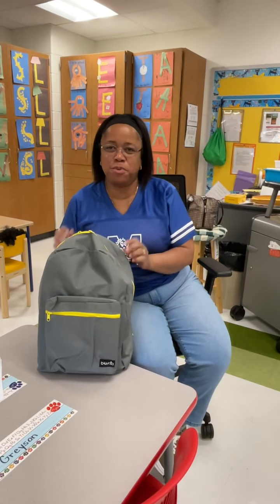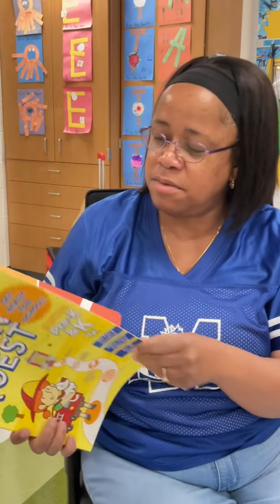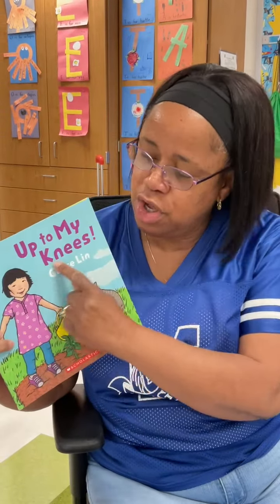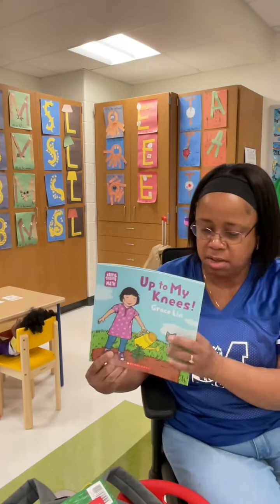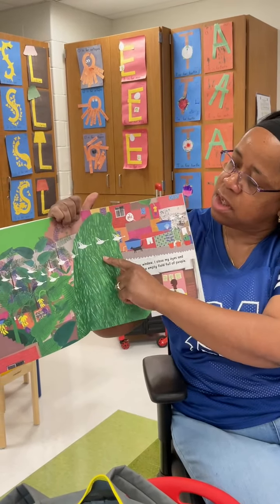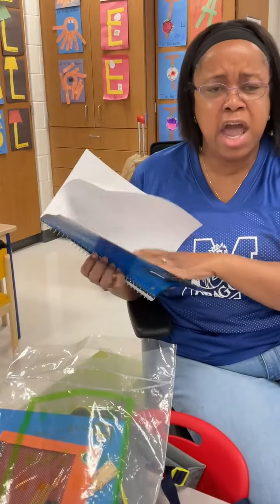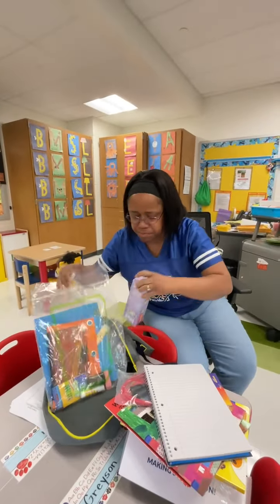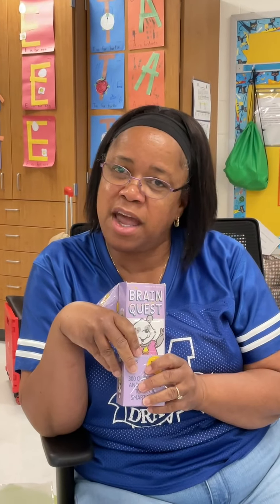Dr. Mudd Elementary Pre-K Summer Backpack Video 2022